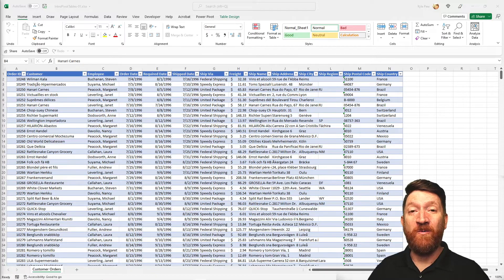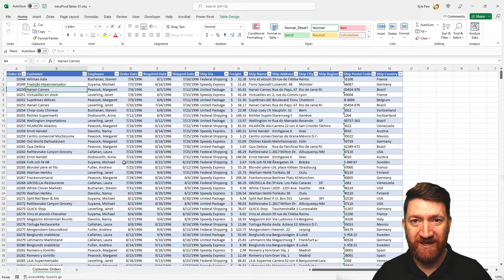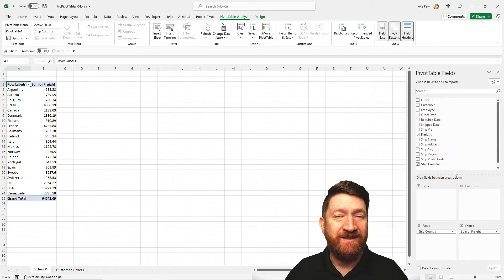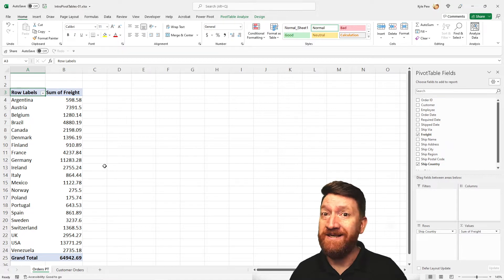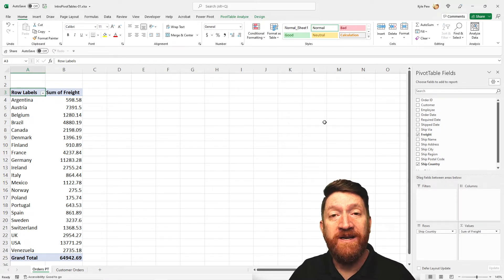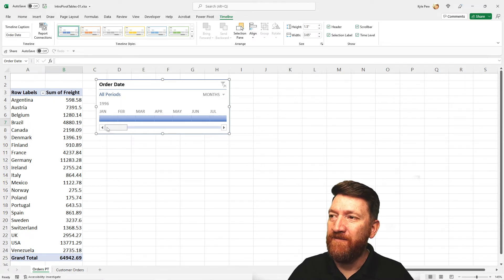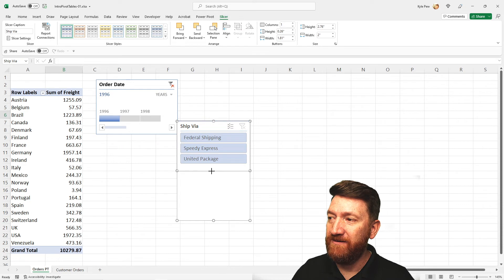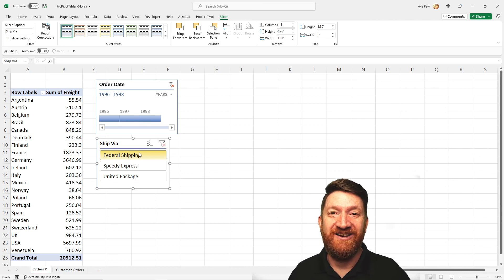Introduction to Filtering Excel PivotTables - Part 3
Microsoft Excel PivotTables allow users to take large data lists and quickly summarize the data, creating reports and provide information to make intelligent business decisions.

In part 3, of 3, Introduction to Excel PivotTables, this video will introduce you to filtering Excel PivotTable data using Slicers and Timelines.

MY EXCEL COURSES